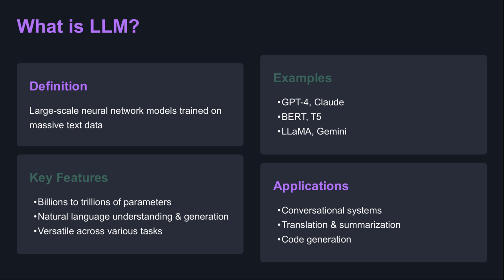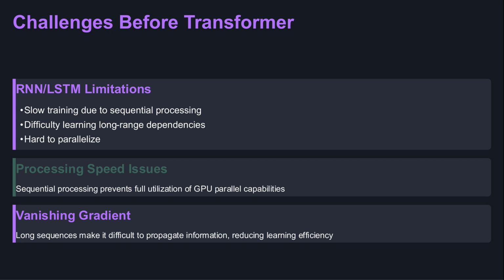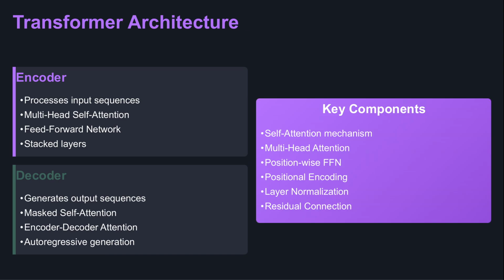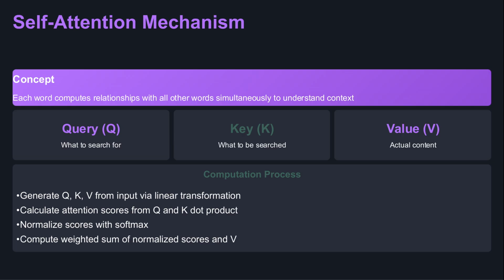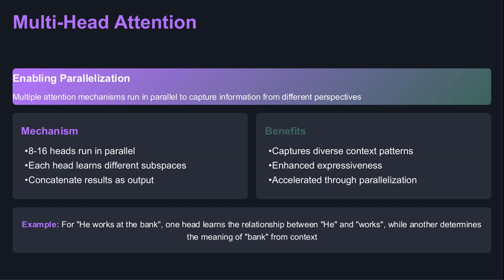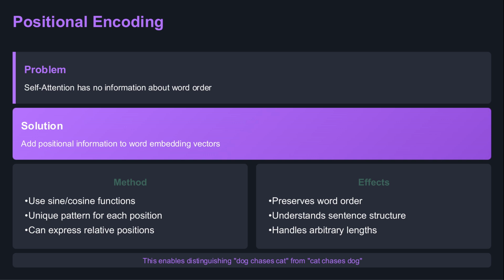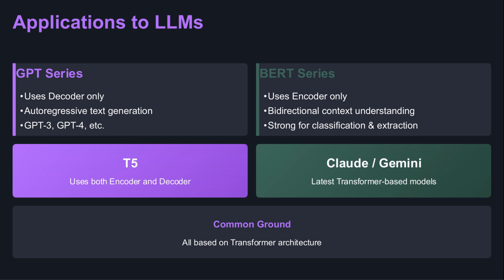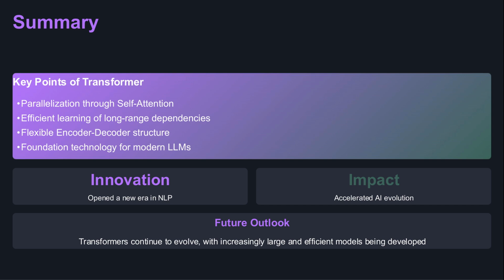SpeechSlide AI sample movie.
This is a sample video created by converting English presentation slides into a narrated video using SpeechSlide AI.
The video explains Transformer, the foundational architecture behind modern LLMs.
With SpeechSlide AI, you can automatically generate narration scripts and voiceovers from slide materials in just a few minutes, making it easy to create high-quality narrated slide videos like this.